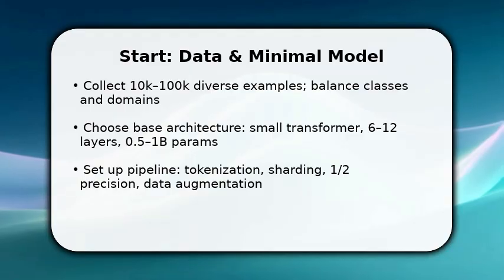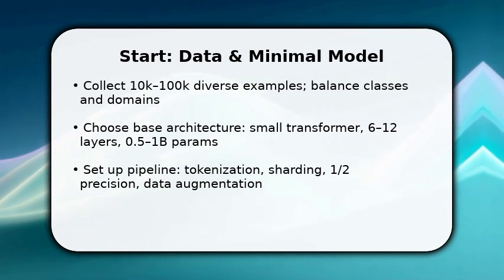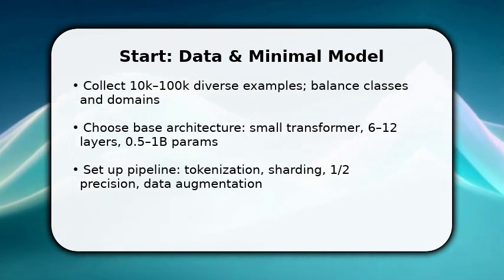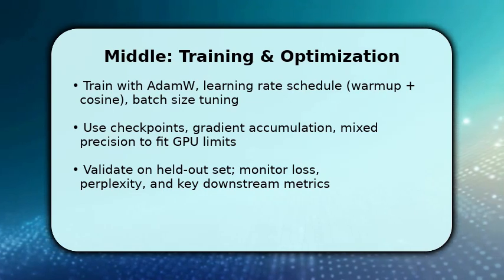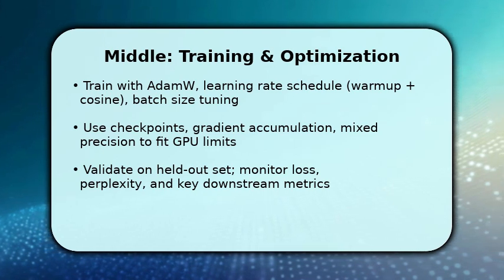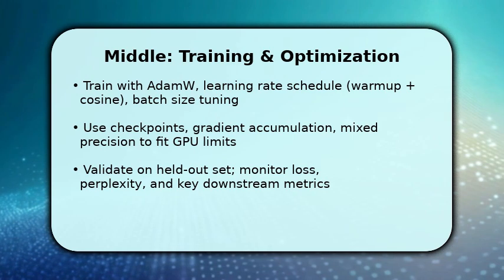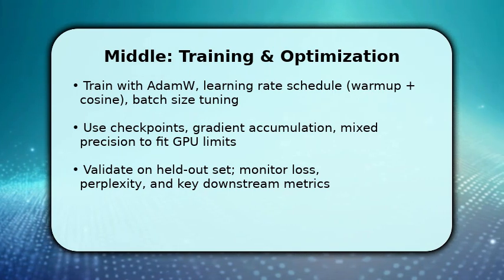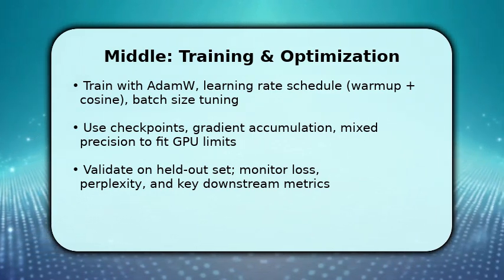How to Build a Language Model - Easy Guide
Dive into the world of language models in this easy-to-follow guide. Learn step by step how to build your own, understand its applications and implications on AI technology.

build a language model, language learning, AI tutorial, natural language processing, machine understanding, step by step guide, applications of language models, impact on AI, how to create NLP system